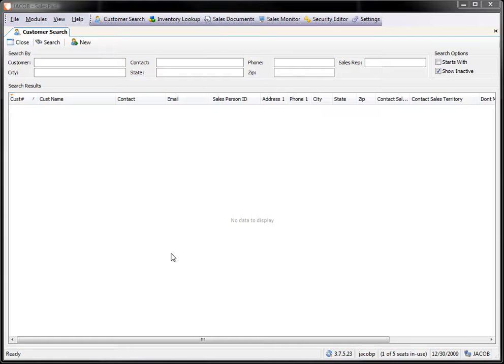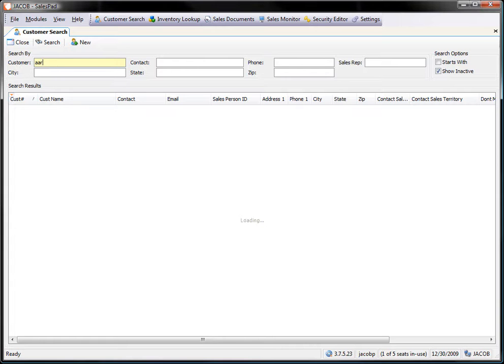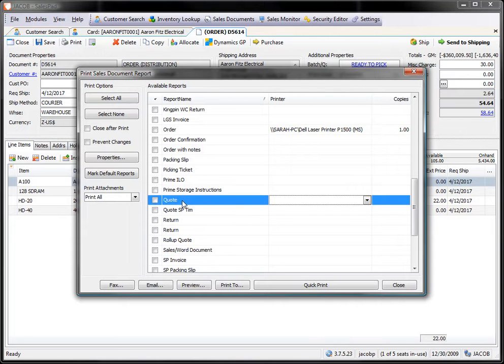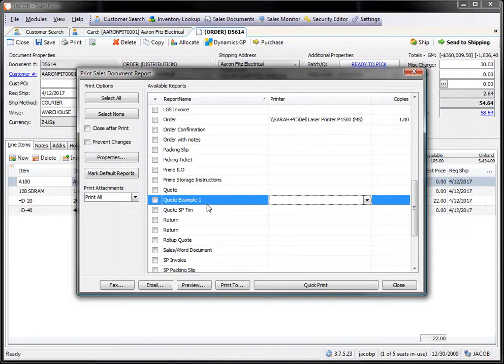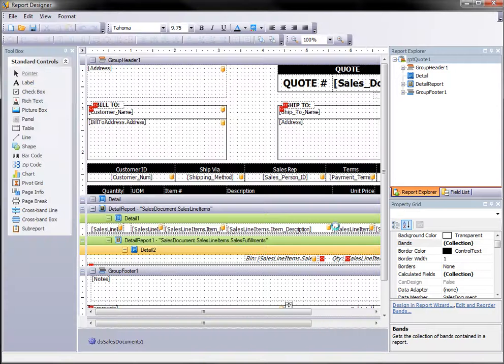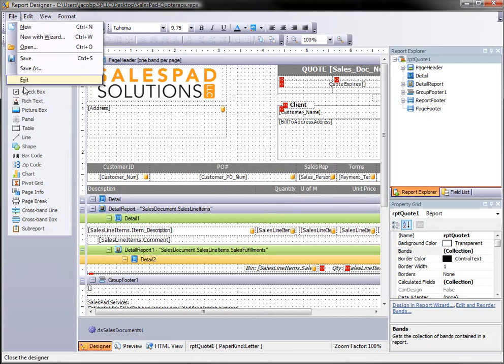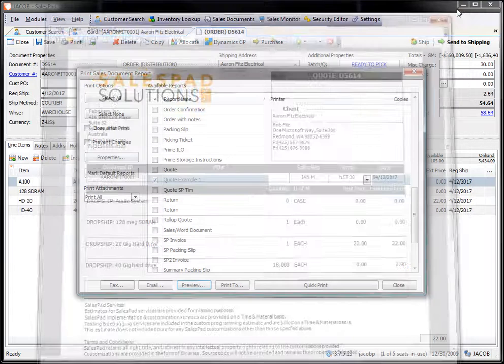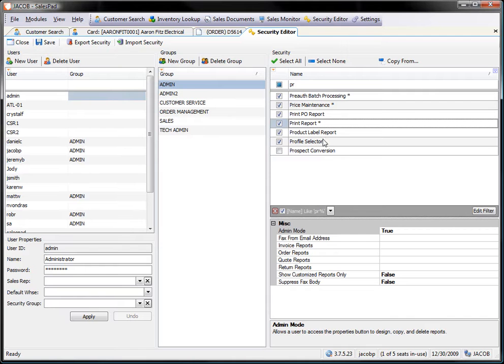Load Custom Printed Report | SalesPad Desktop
This video is a tutorial on how to load a customized printed report from a file into SalesPad GP for Microsoft Dynamics GP.

We at SalesPad can customize a printed report for the customer, and they will need to load it into SalesPad GP for Microsoft Dynamics GP. From a Sales Document, click "Print," and select the report type you will be importing (i.e. picking ticket, quote, order confirmation, etc.). From there, click on "Properties" on the left, then click "Copy" and name it. Click "Okay" and the new report type will be saved. Select the report type you just made, click on "Properties," then "Design." This will open the Report Designer.

To use a report design that SalesPad made for you and sent you, click "File" and "Open." Navigate to wherever you have the file saved, select it, and then save. This will upload the layout changes to the SalesPad table and makes it available for everyone to print. When it prompts you, hit "Yes" to save again, and you're done.

To enable the security for this, go to the Security Editor module, pick the group you're a part of, select "Print Report," and ensure that "Admin Mode" is set to "True." This is what enables the "Properties" button to be clickable in the Print dialogue box.